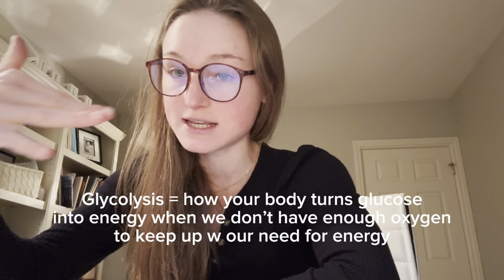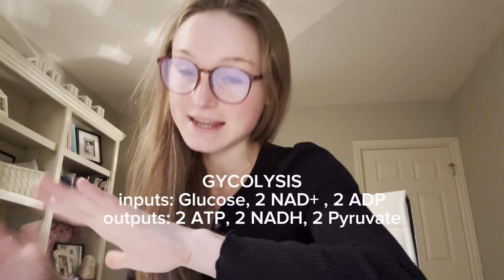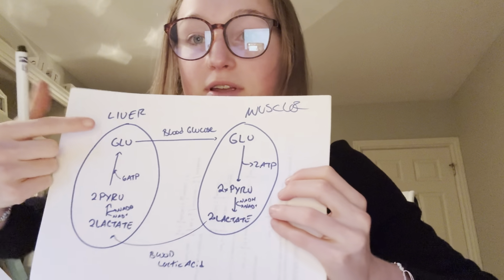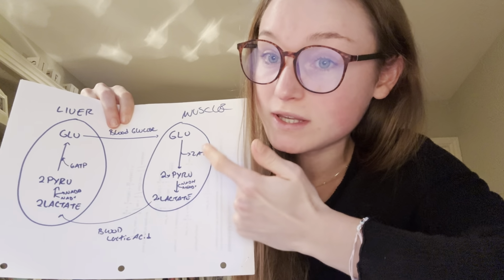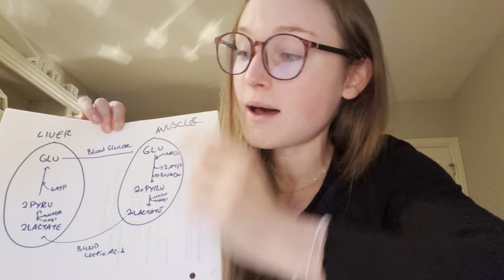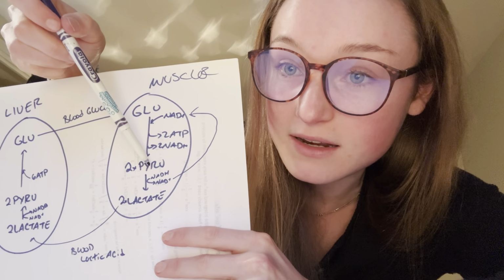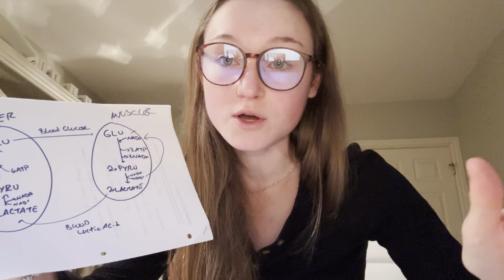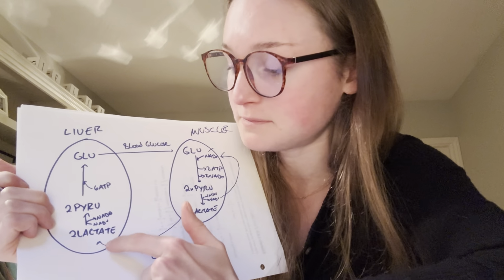The Cori Cycle - how your body turns lactic acid into glucose | SUGAR METABOLISM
In this video we address… THE CORI CYCLE

What is gluconeogenesis
What is the cori cycle
What is lactate / lactic acid
What is pyruvate

We discuss the cori cycle and how your muscle uses this to get sugar, power intense activity

High level overview of gluconeogenesis and glycolysis as well

Freebies on my website NutritionbyElsa.Com